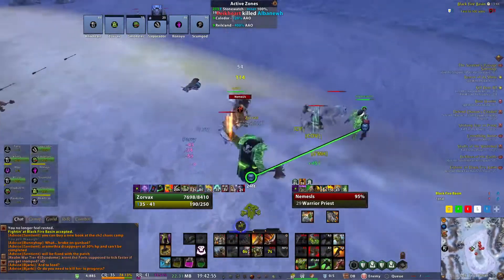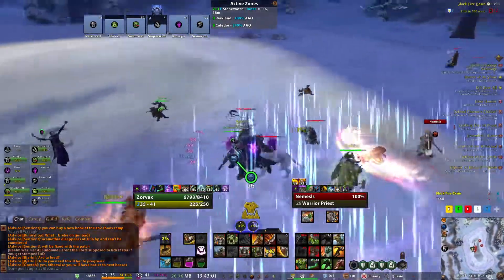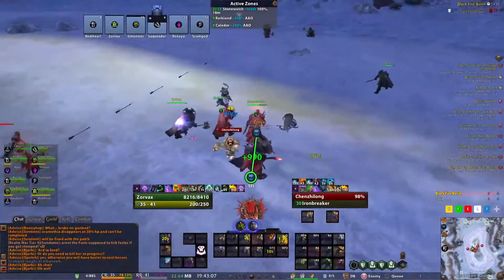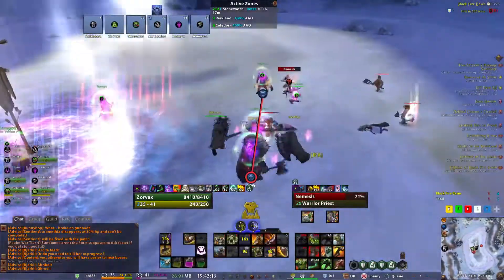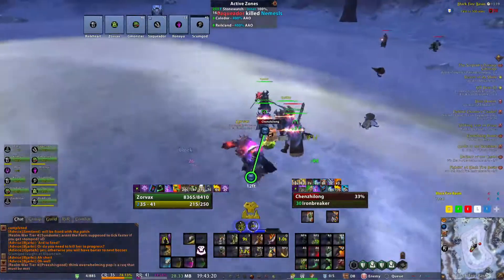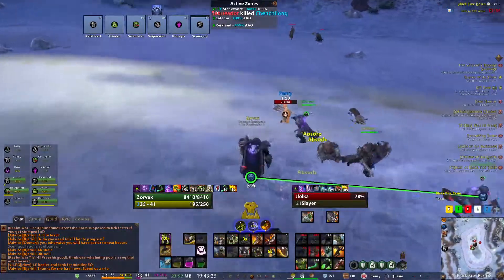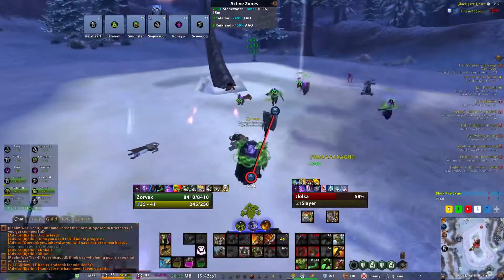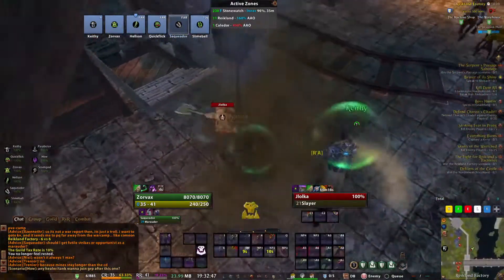Tanking for the WAAAGH! Warhammer Online Return of Reckoning - Trying Black Orc tanking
Decided to swap to tanking on my Black Orc, really enjoying it so far! Please don't judge my gameplay too harshly, I'm still learning!